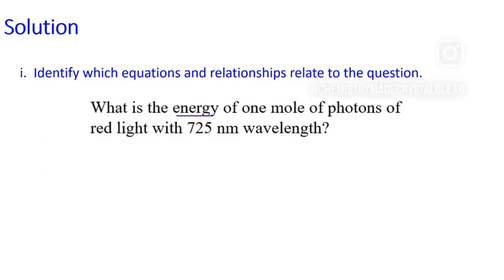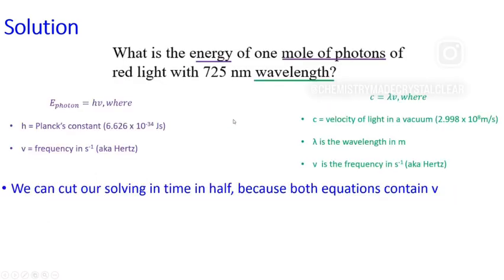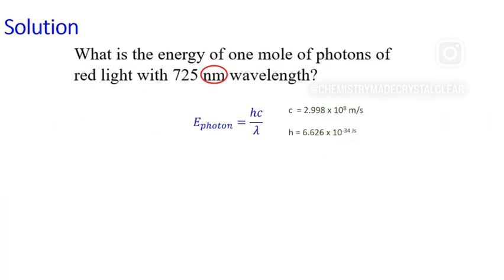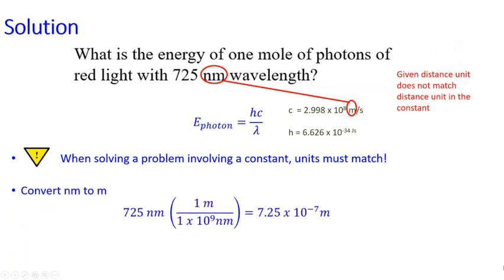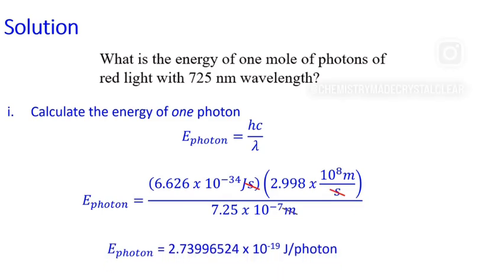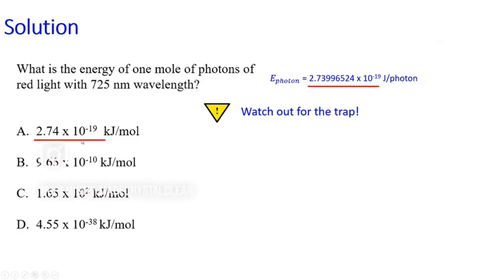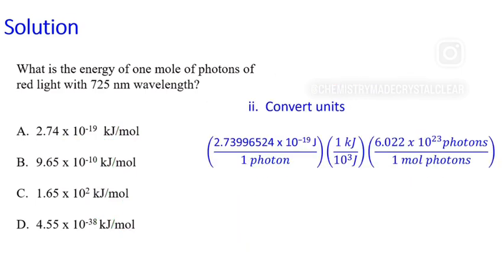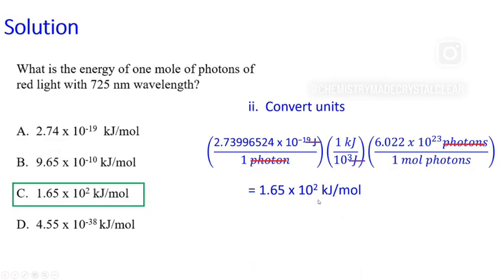Unit 1: Calculating the energy per one mole of photons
Complete solution to Instagram post

For more content like this, visit @chemistrymadecrystalclear on Instagram.